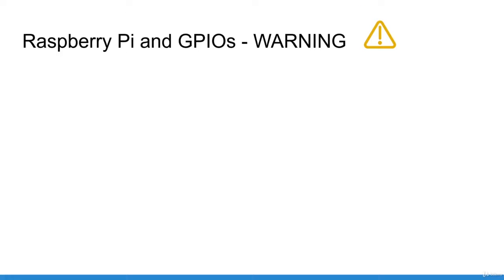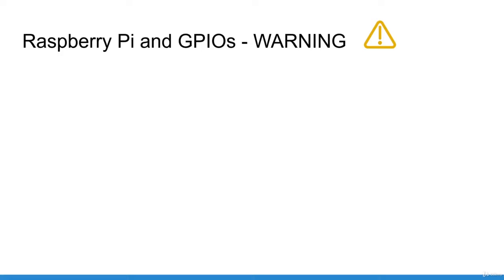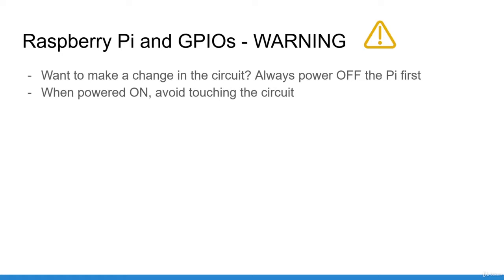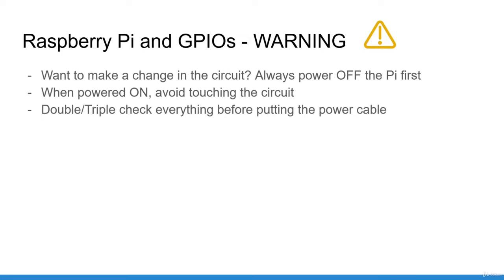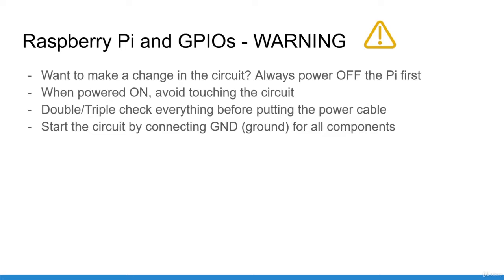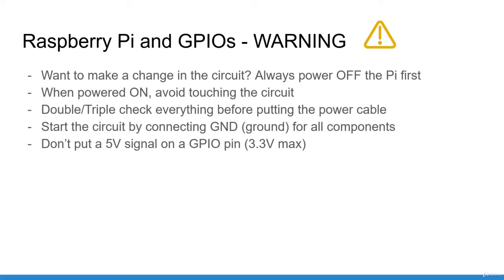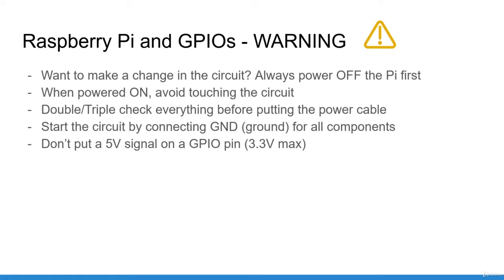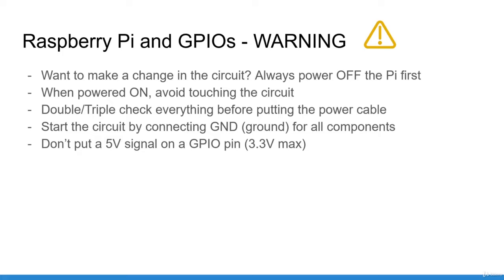5.2: Cách thao tác an toàn với mạch Raspberry Pi 4